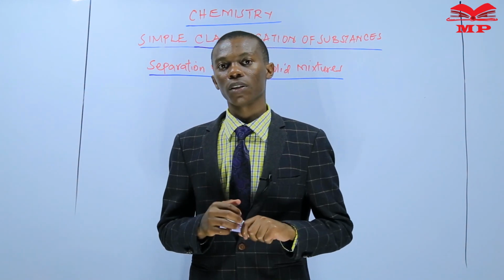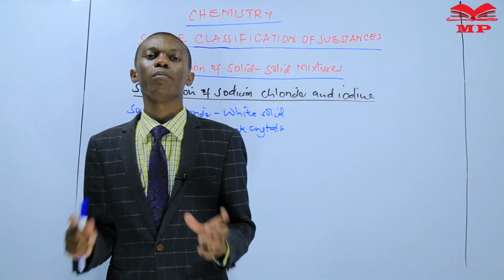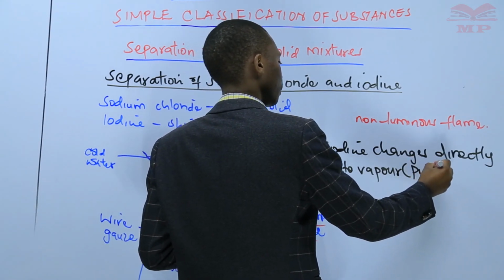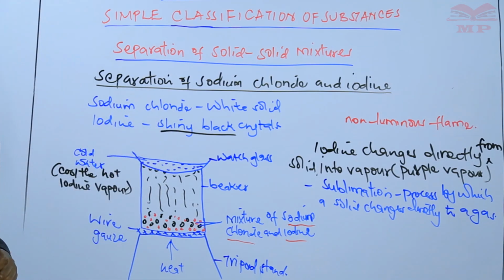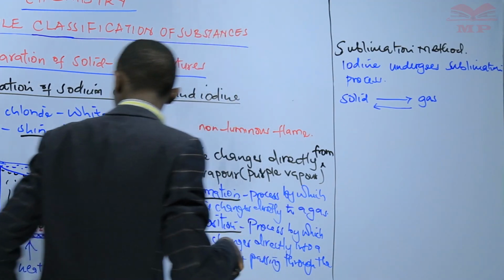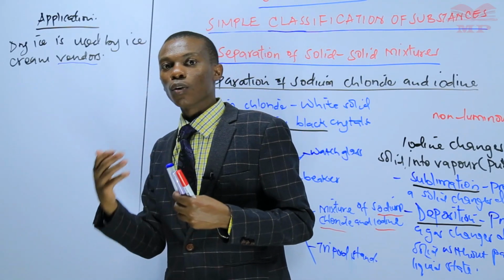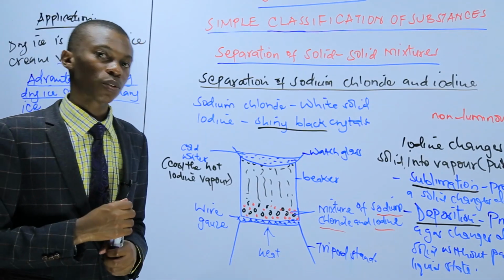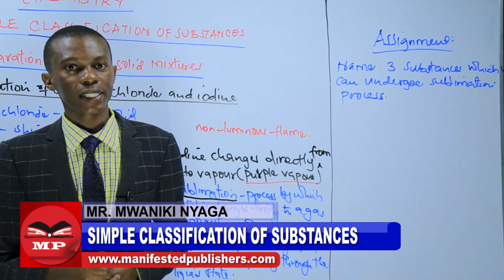Seperation of Sodium Chloride and Iodine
Separation of Sodium Chloride and Iodine 🧪⚗️

In this lesson, learn how to separate a mixture of sodium chloride (salt) and iodine using practical chemistry techniques. Understand the methods of sublimation and filtration and the principles behind recovering individual components from a solid mixture.

💡 Key Concepts Covered:

Definition of the mixture and its components

Sublimation of iodine

Filtration to recover sodium chloride

Step-by-step separation procedure

Applications in laboratories and chemistry experiments

🎯 Ideal For:

Chemistry students in secondary and tertiary education

Learners preparing for KCSE, KNEC, or other science exams

Anyone interested in practical chemistry experiments

📘 Learn With Manifested Publishers:
Access structured video lessons, notes, and exercises to master chemistry separation techniques and improve exam performance.